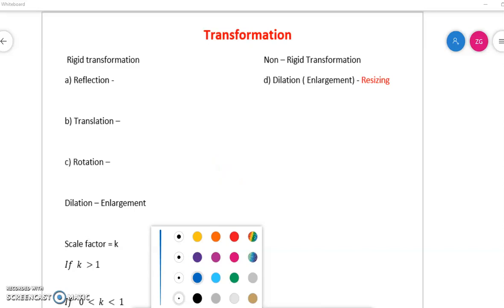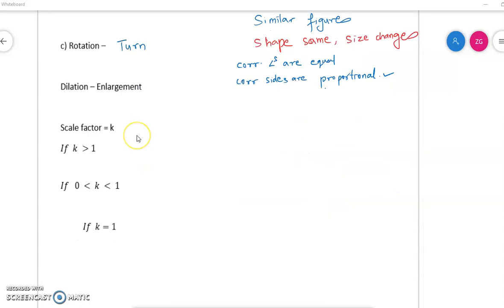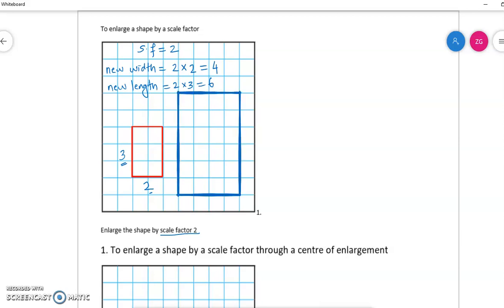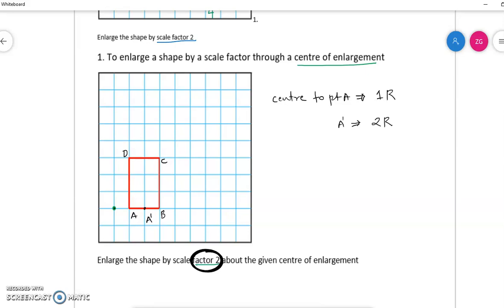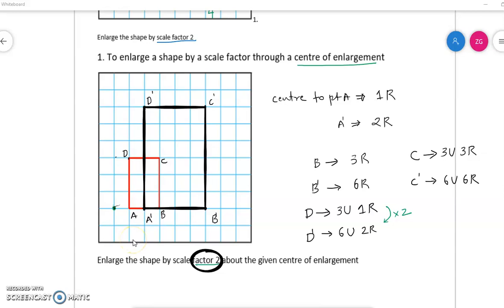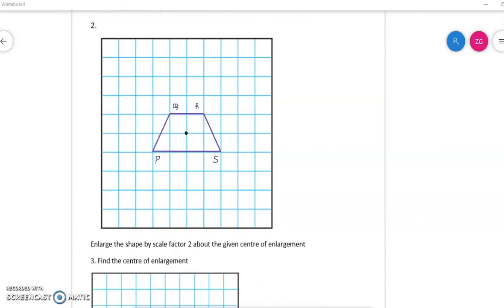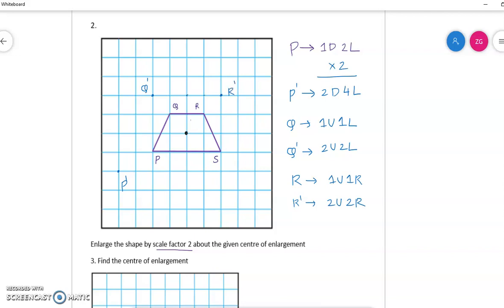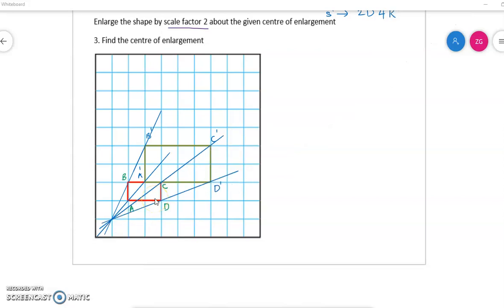Enlargement - Dilation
In today's session you will learn what is scale factor and how to enlarge a object by a given scale factor about the centre. Also , you will be learning how to find the centre of enlargement when object and image is given.